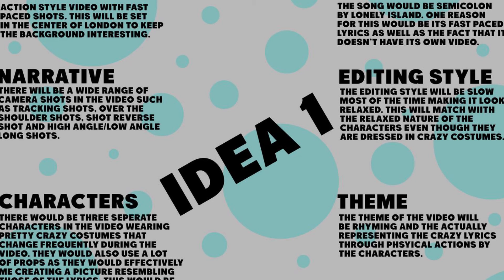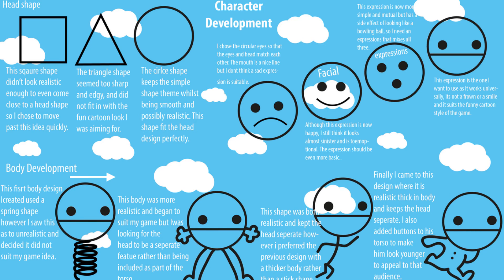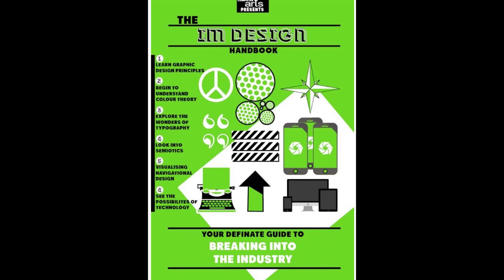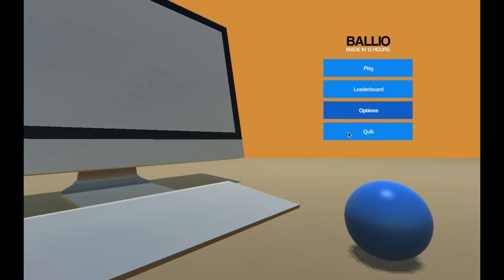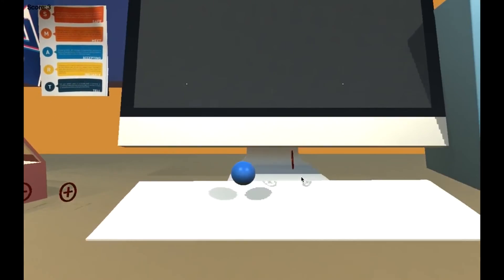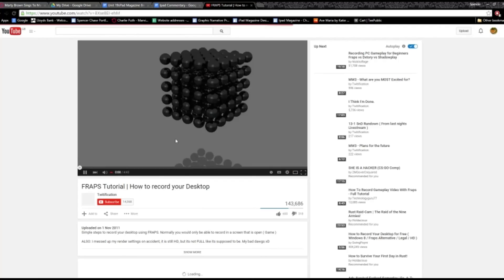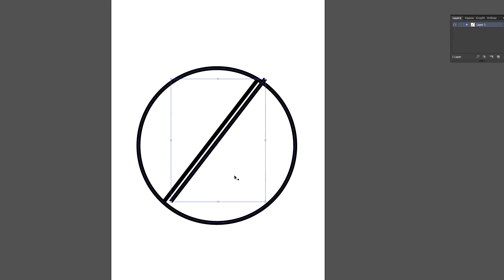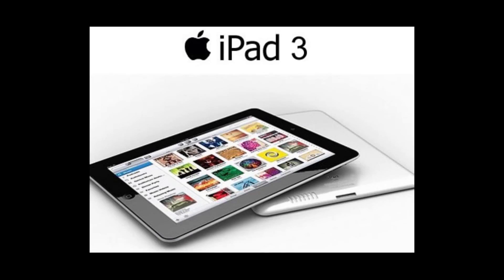Skills Audit v2